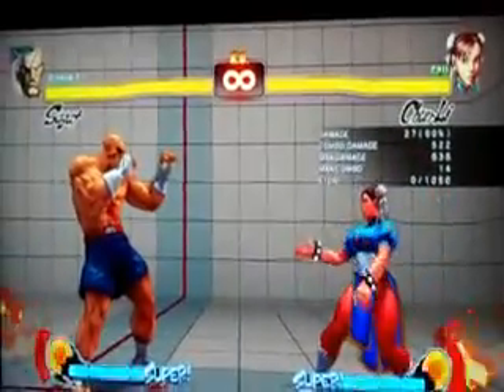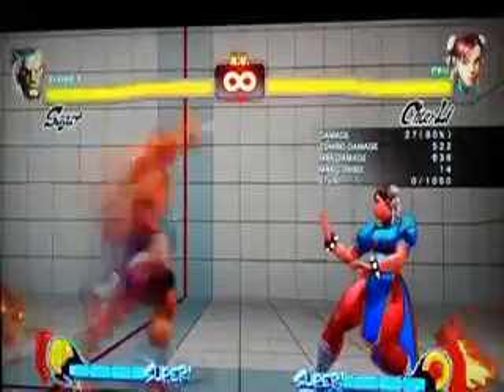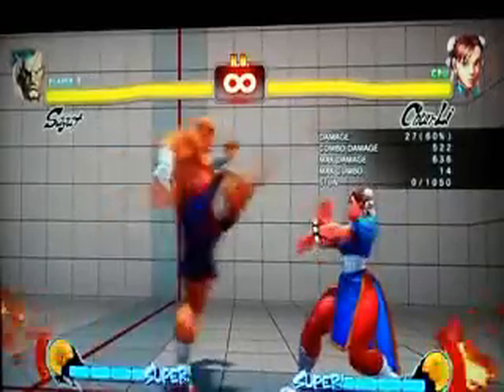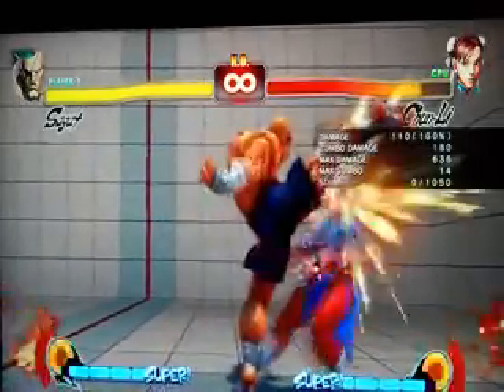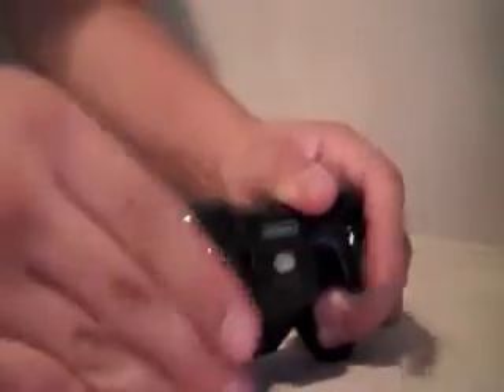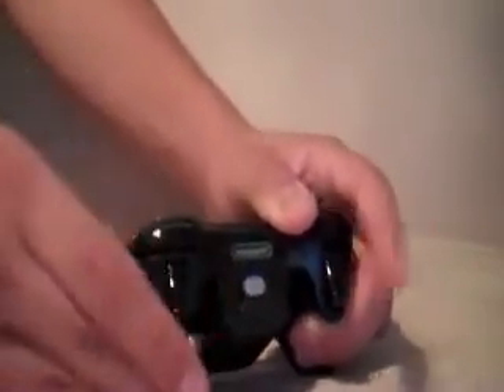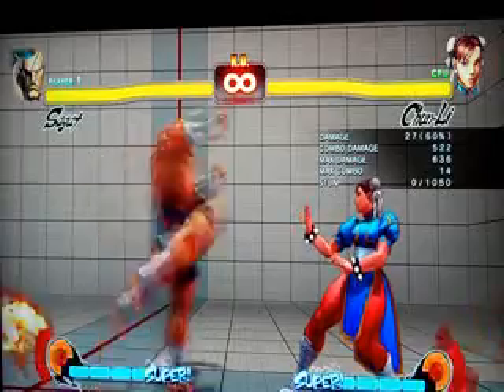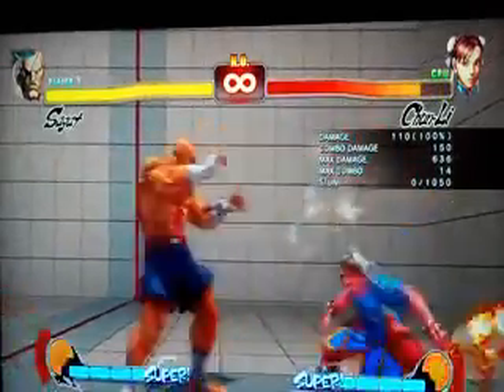The EASIEST Way To Do The Sagat Fake Kick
I've seen a lot of tutorials on this stupid trial and not a lot of them worked for me, so here's pretty much the easiest way.